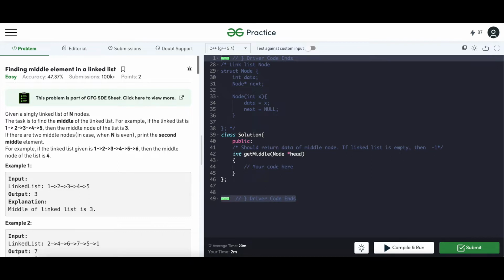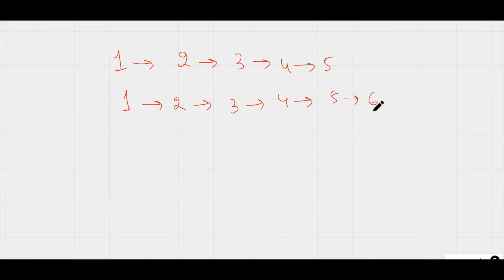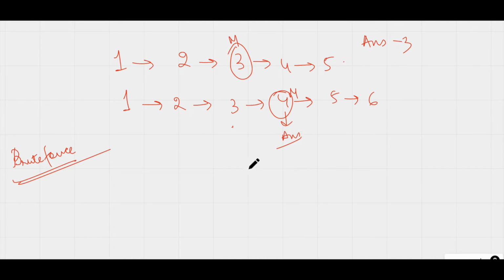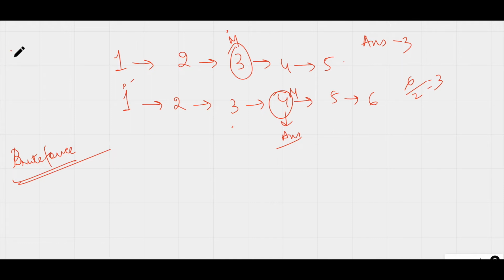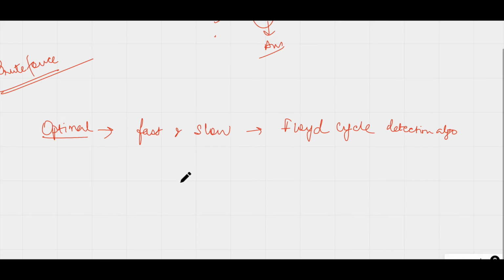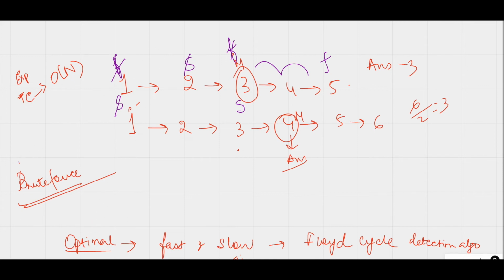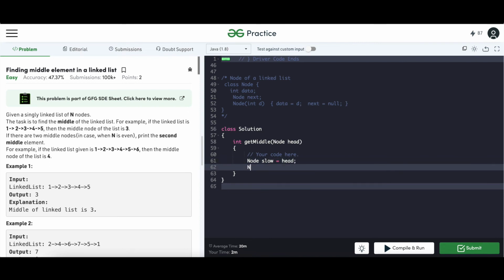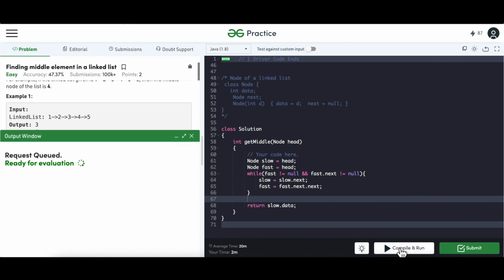Linked List Series #4- Find the middle element in Linked list- Solution explained in java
Given a singly linked list of N nodes.
The task is to find the middle of the linked list. For example, if the linked list is
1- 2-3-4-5, then the middle node of the list is 3.
If there are two middle nodes(in case, when N is even), print the second middle element.
For example, if the linked list given is 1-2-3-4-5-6, then the middle node of the list is 4.

Created and Instructed by:
Varsha Das